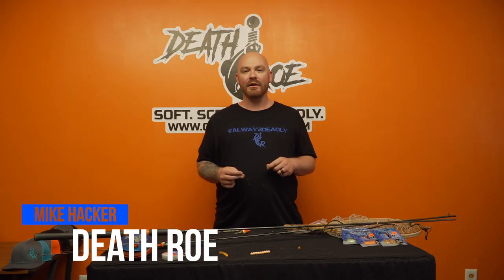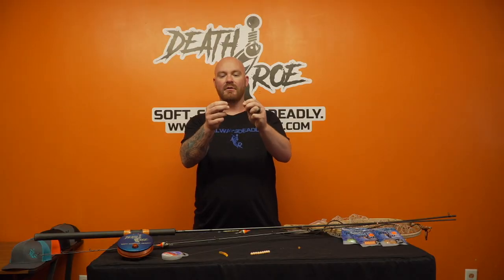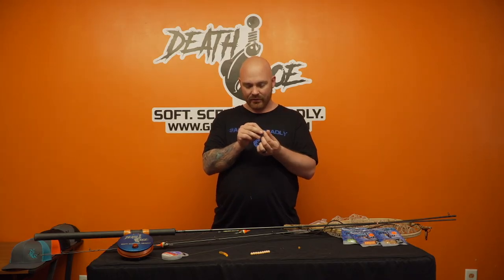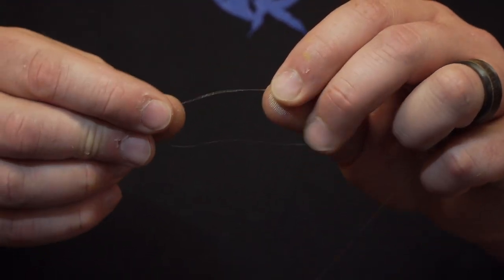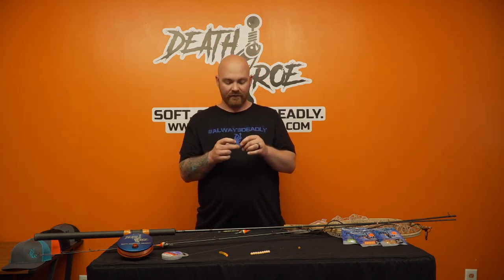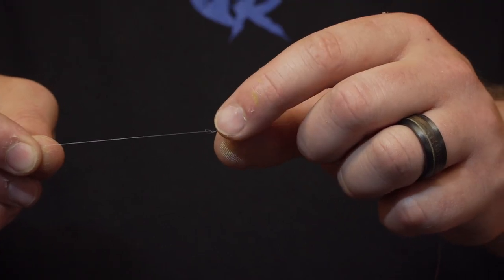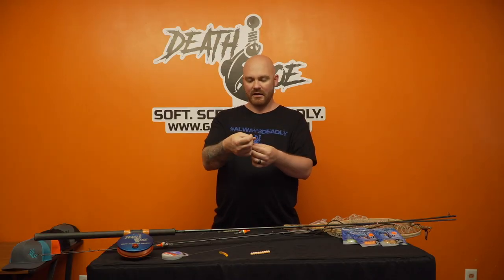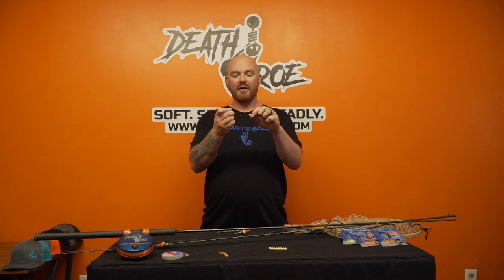STEEL HEAD AND BROWN TROUT FISHING. HOW TO rig your set up.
How to install death roe soft beads for steel head and brown trout fishing.

Black bird micro shot

Blood run line death roe soft beads